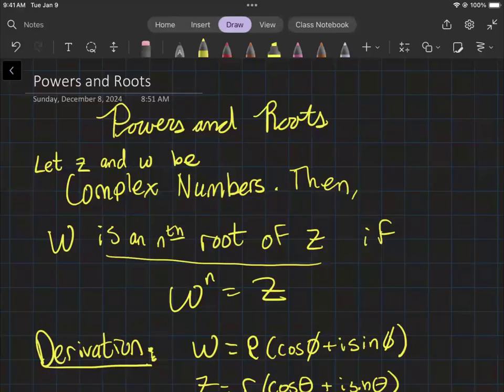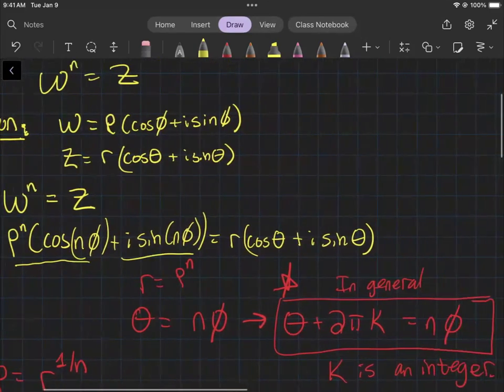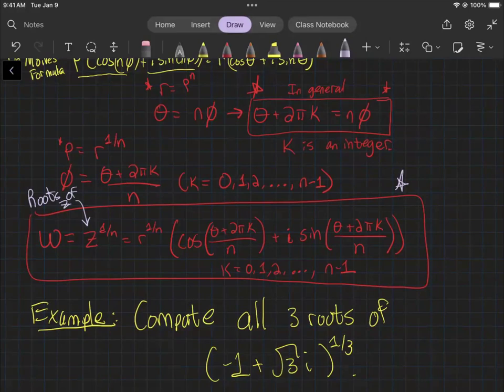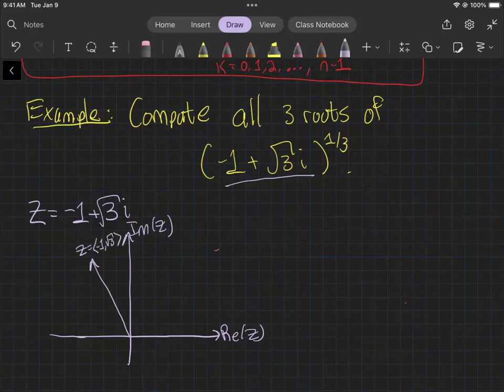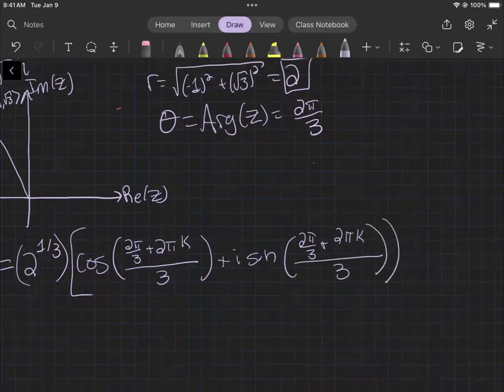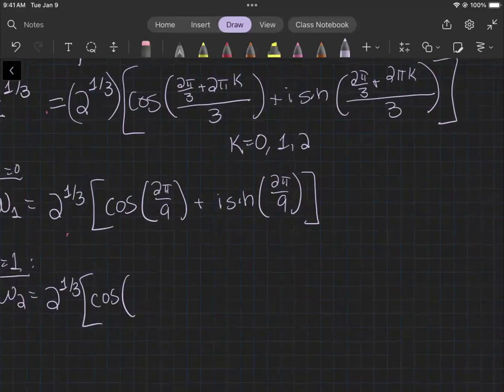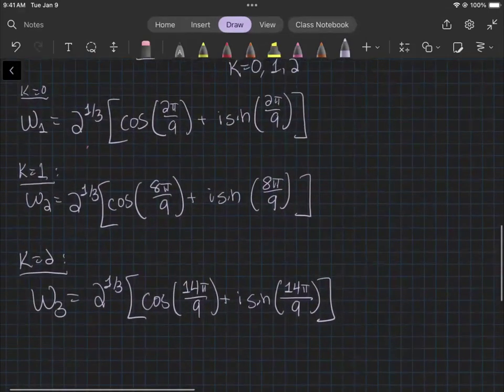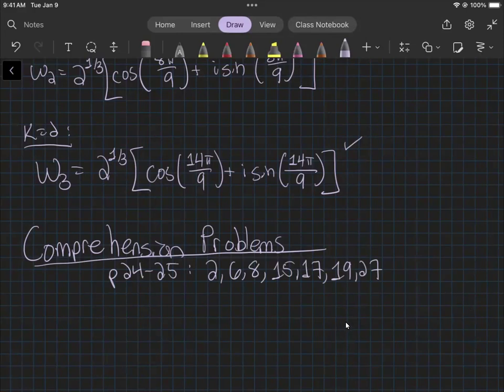Finding The Roots Of Complex Numbers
In this short video, I will give an overview on computing the roots of complex numbers and showing an example on the process on computing the roots of a given complex number. As always, please let me now if you have any questions. Sorry for my dog barking in the background.